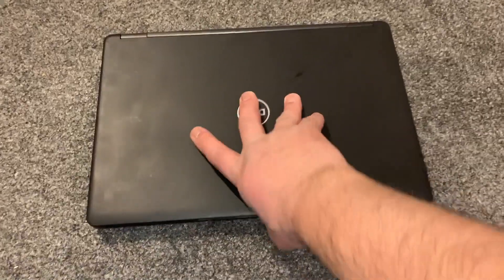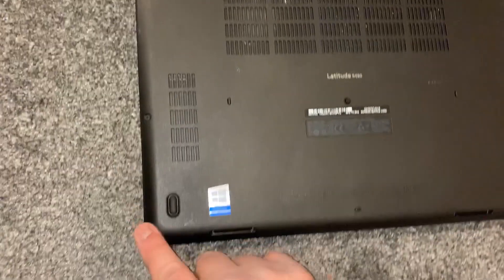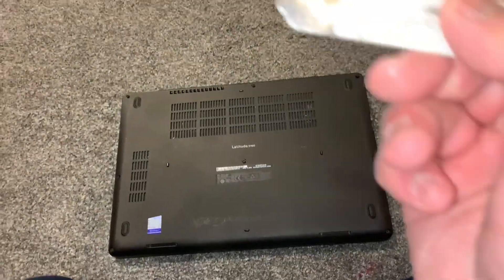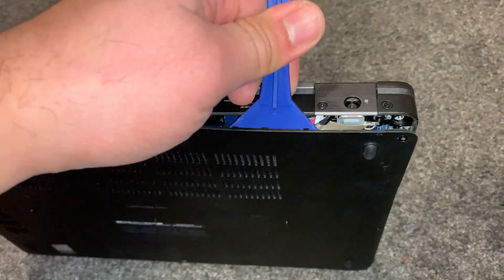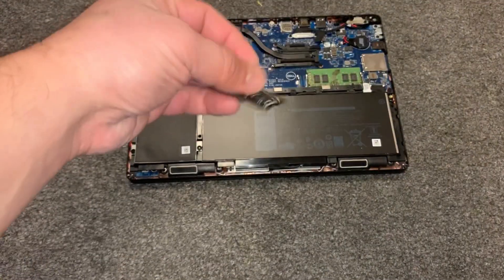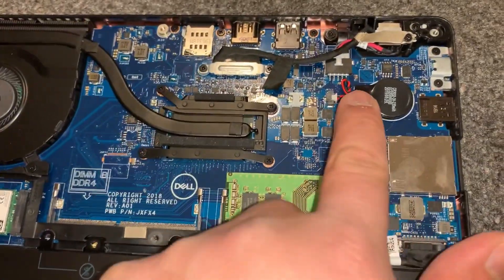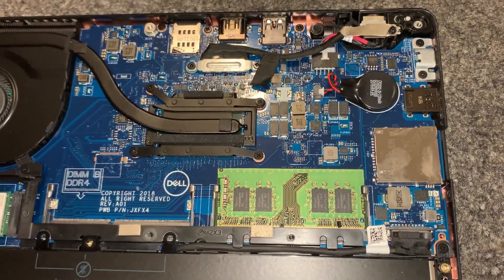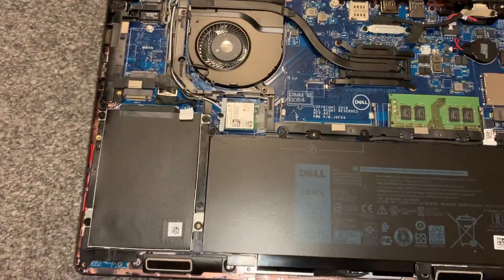Dell Latitude 5490 - How To Upgrade Ram & CMOS RTC Battery Location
In this video, you will learn how to update the ram for the dell latitude 5490 laptop and locate the cmos system battery.